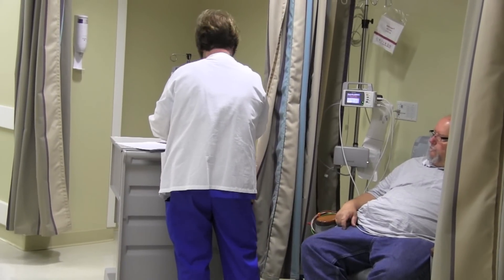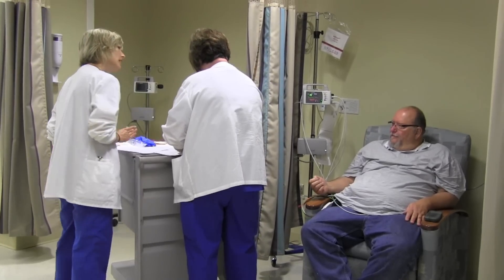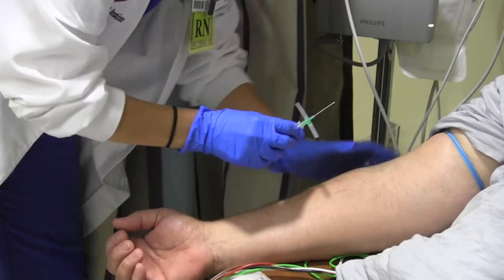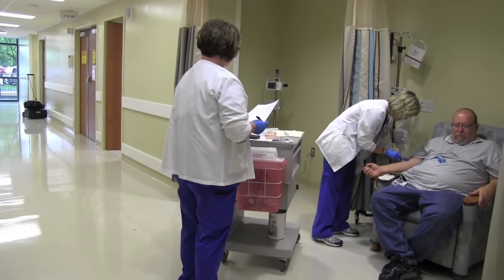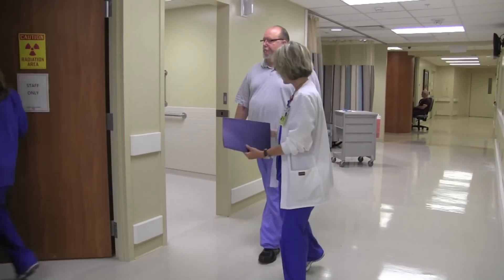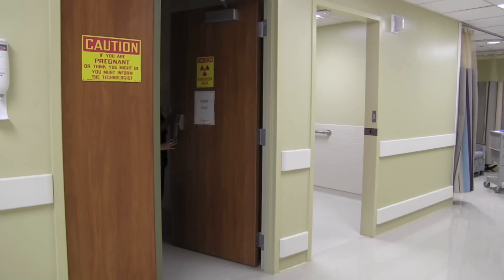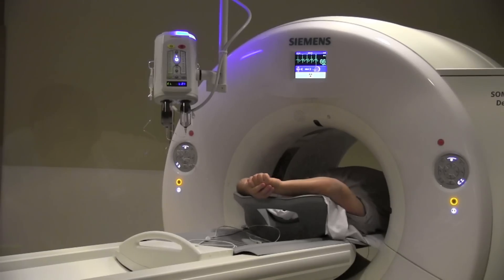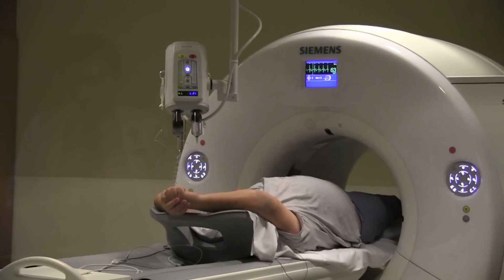A Minute for Your Heart - Cardiac CT Scan